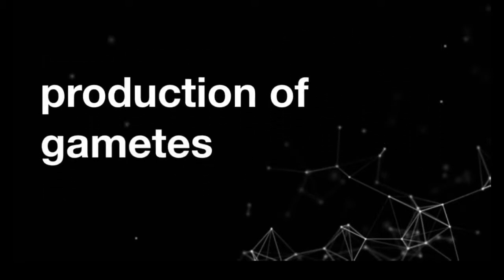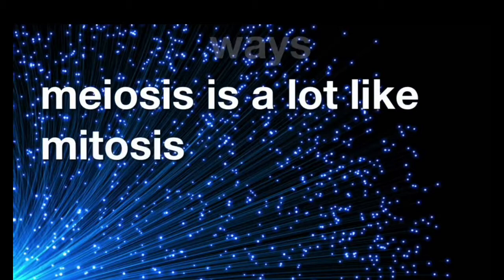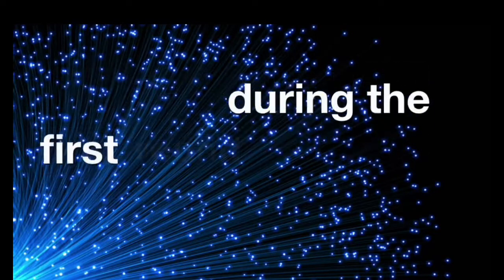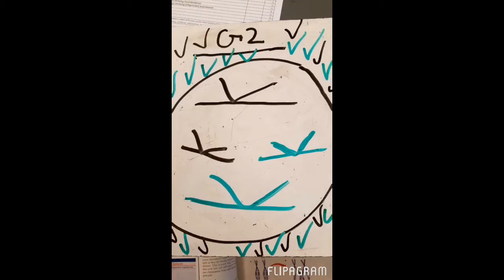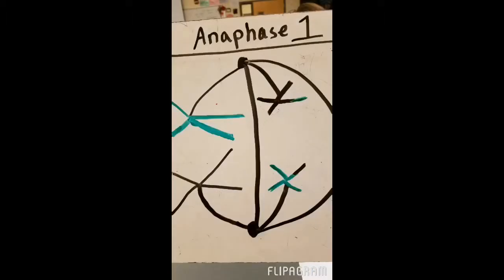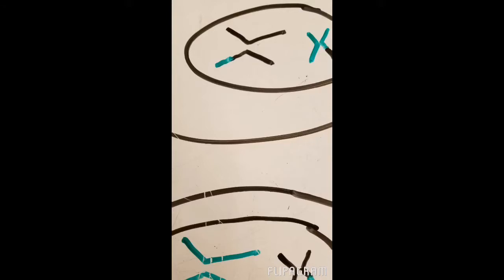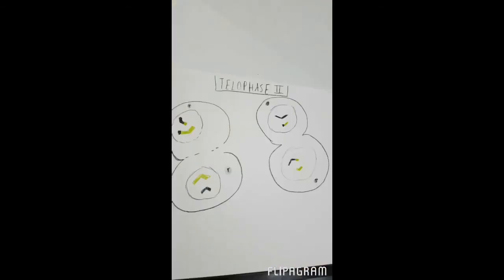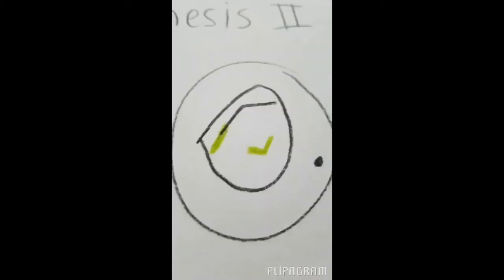Honors Genetics project - meiosis. 01/15/18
Emily & Harjit's honors genetics project. Meiosis process!